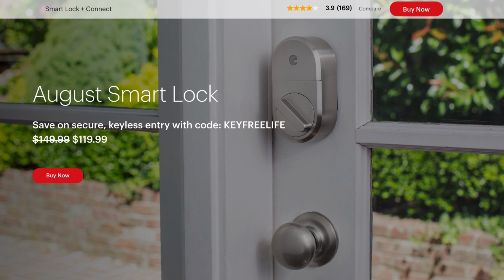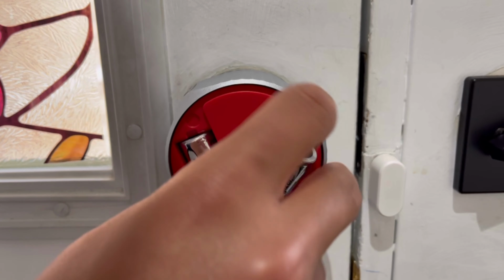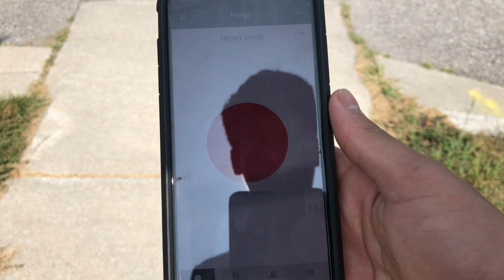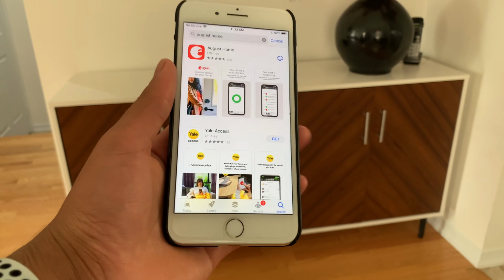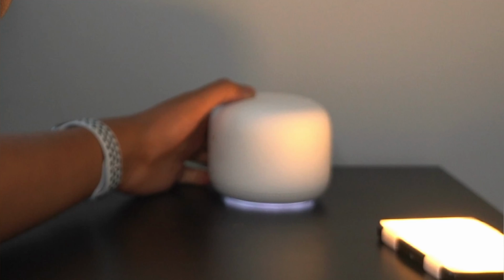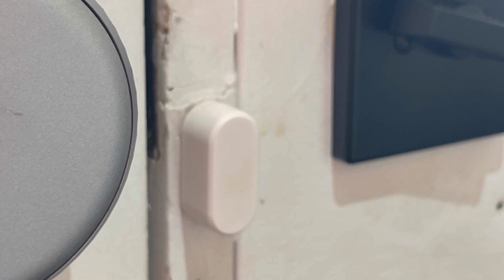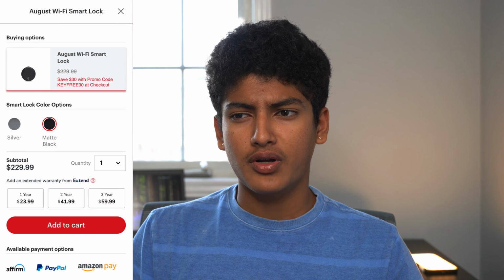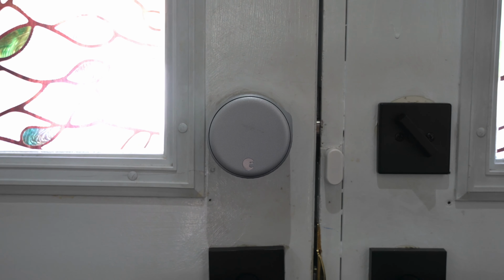August Wifi Smart Lock 4 - Thorough Package, Thorough Price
After using the August Wifi Smart Lock for just about a year, here's my review. It's a pretty thorough package, and it comes with a price to match.

Segments:

0:00 Intro
0:54 Who is August?
1:36 Design
2:09 Battery Life
2:40 Features
4:50 Smart Home Features/Integration
6:16 DoorSense
7:02 Issues
8:18 Verdict
CREDITS:

Thumbnail: _gariisri_ (Instagram)